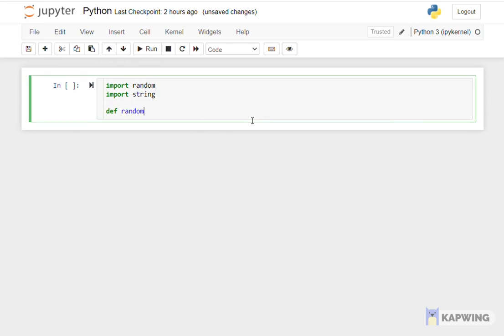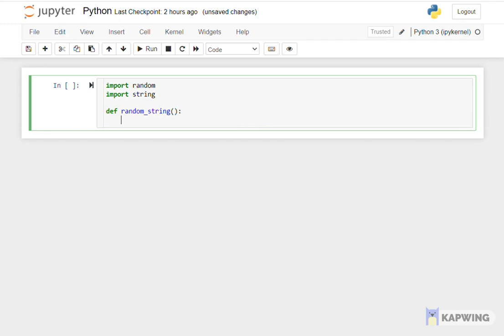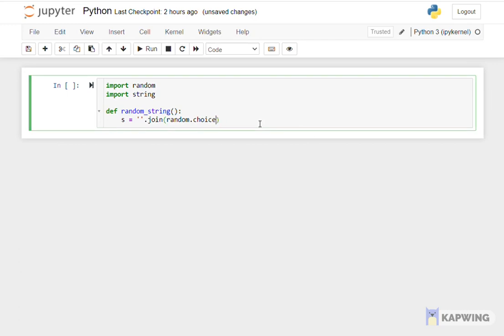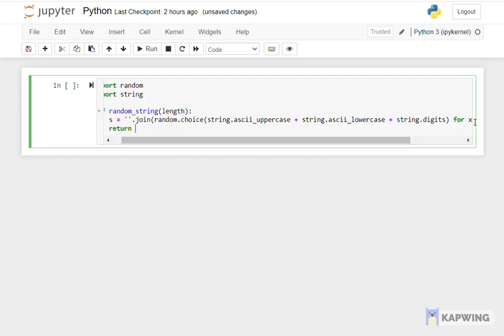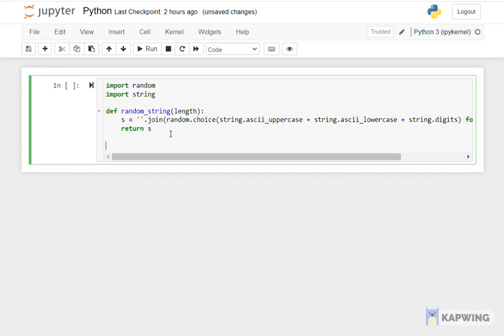Learn Python Easily - #2 Random String Tutorial - Your First Python Project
In this beginner python project tutorial you will learn to create a simply python random string. While working through this beginner python project you will learn the basics and fundamentals of python and apply those skills. This python tutorial is designed to get you up and running in python as fast as possible.

Learn to code for free and get a developer job.

This video shows one way of many ways to construct a random string in Python.

The concepts in this video are taken from the first few videos in my "Python" Tutorials for Beginners" playlist.

Thank you for your questions! Hope this helps!